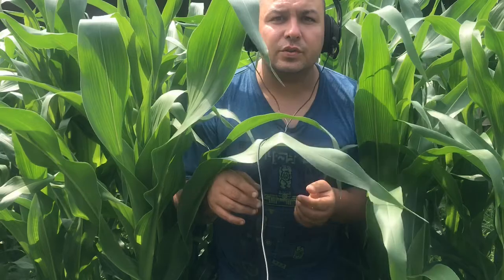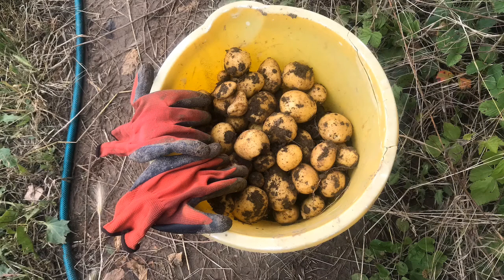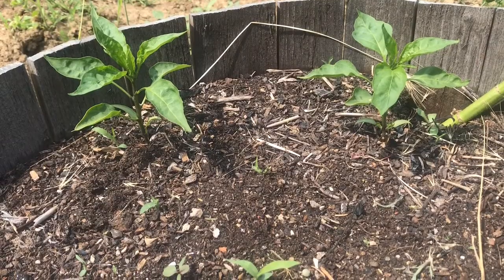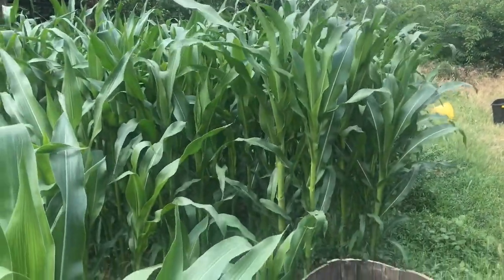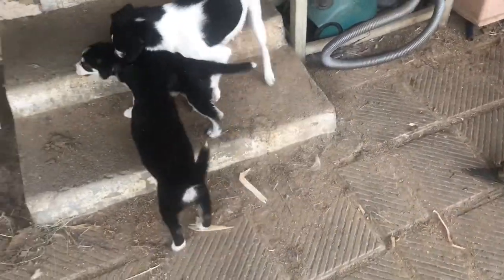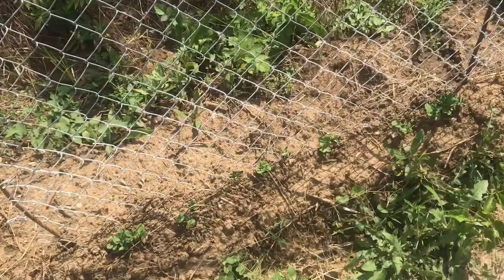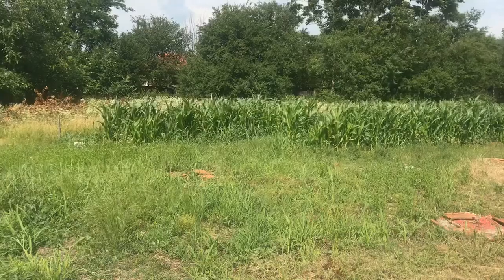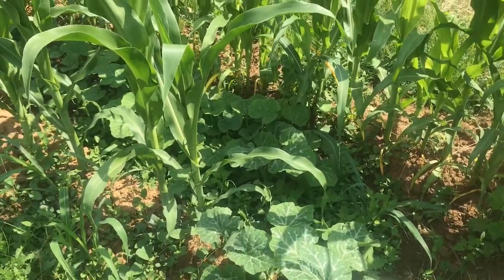Homestead Weeks 112 + 113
Sorry I was ill, (not the rona)